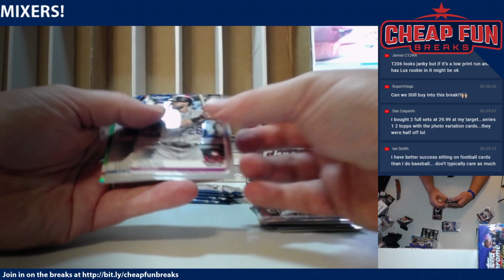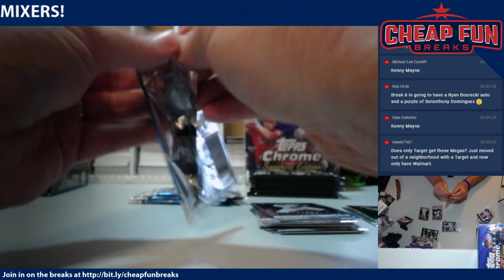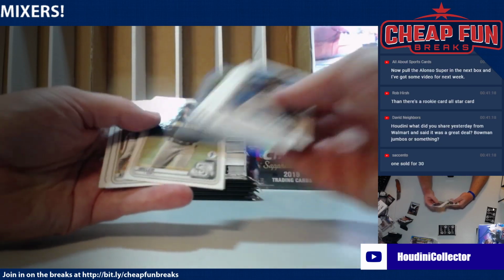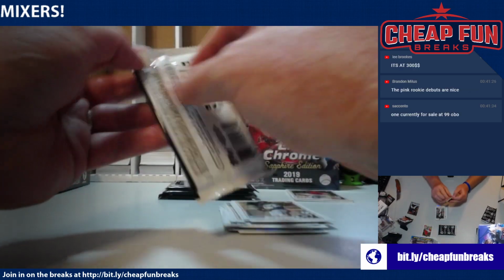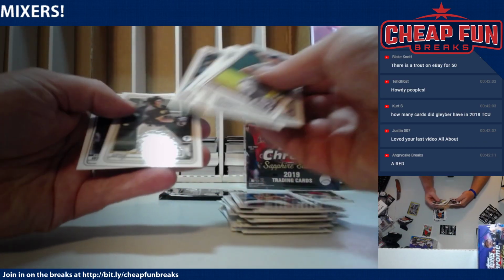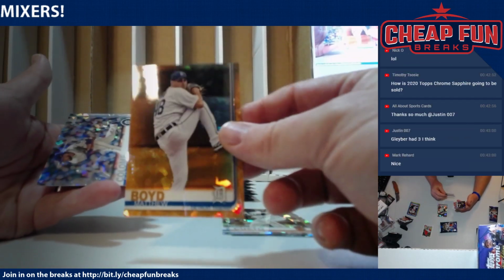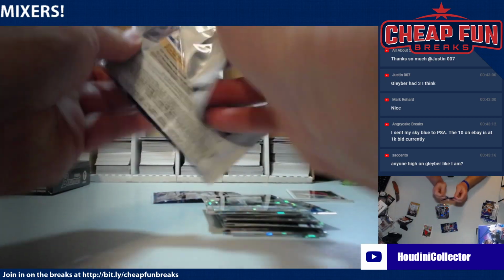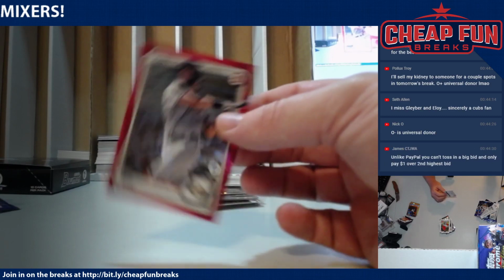Mixer Break 6